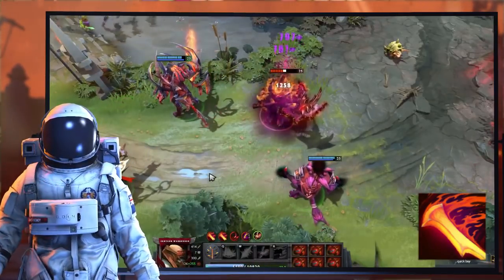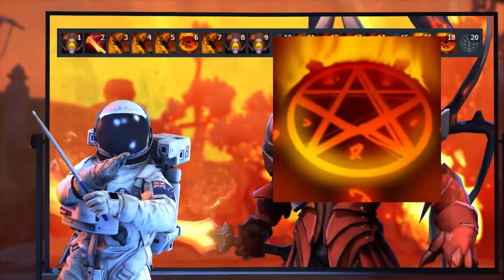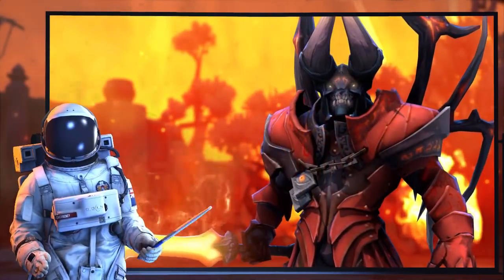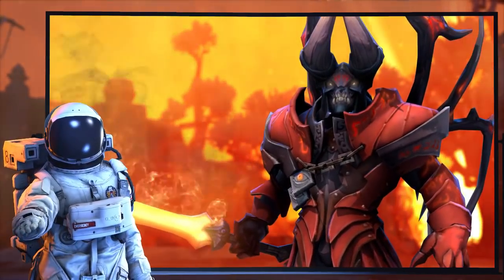7.06 - The Only Way To Play Doom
My left arm has fallen off. Help, help.